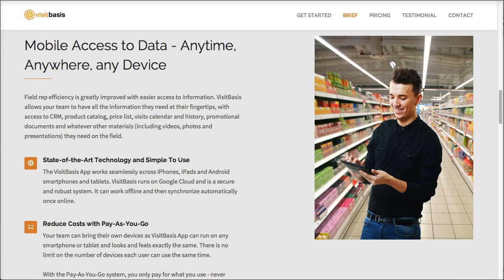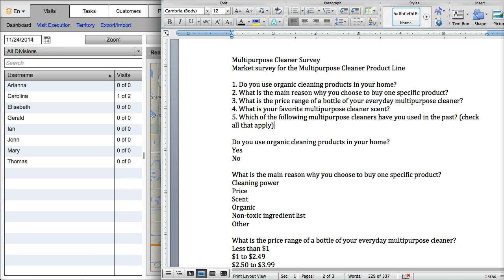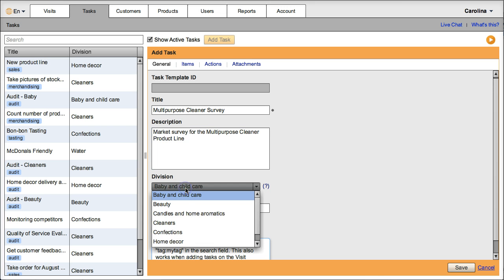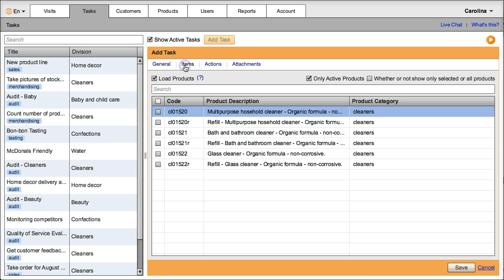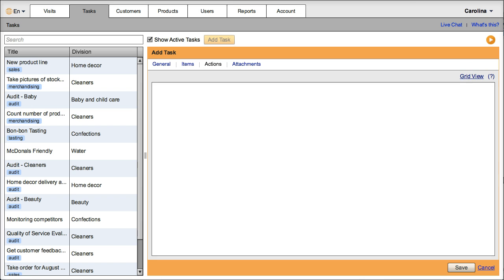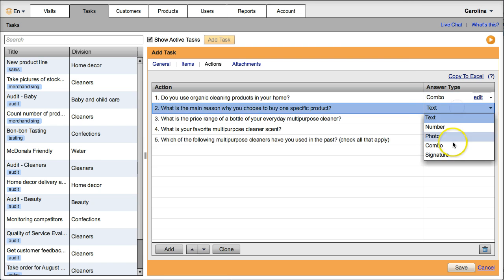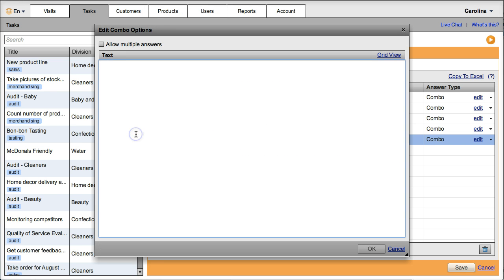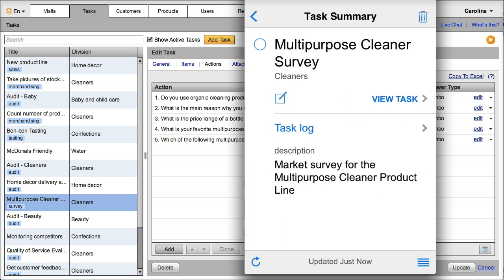App for sales reps. Visitbasis retail execution and mobile data collection apps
VisitBasis is an app that helps track and manage field teams in real time.  It is a mobile business solution that leverages the latest Cloud and GPS technologies for tablets and smartphones, helping increase your sales revenue and your field sales team efficiency.

With VisitBasis you are able to manage territories and monitor your team’s field activities in real time, while increasing appointment effectiveness by reducing their time travelling to calls, planning routes, accessing information and providing call outcome data.